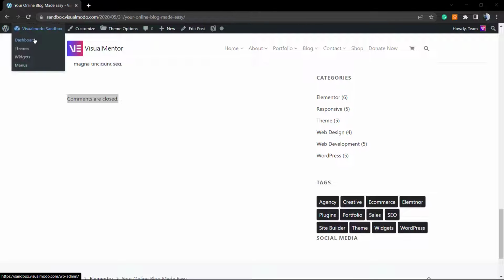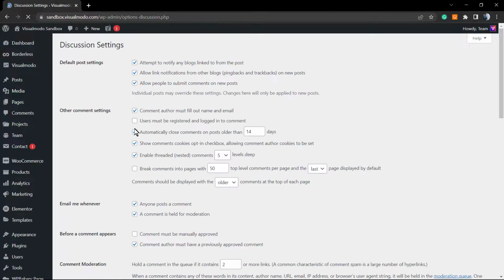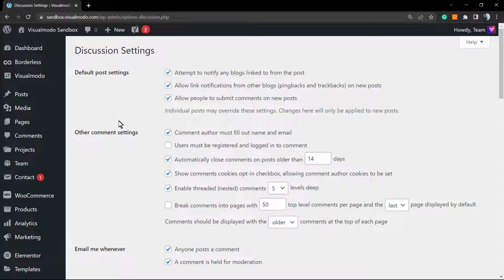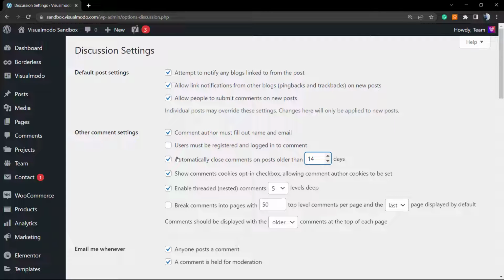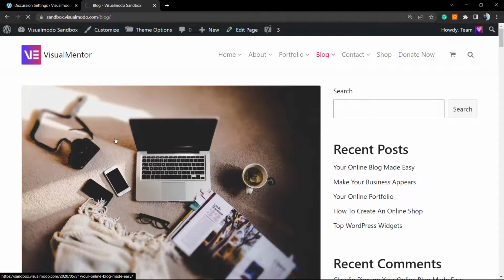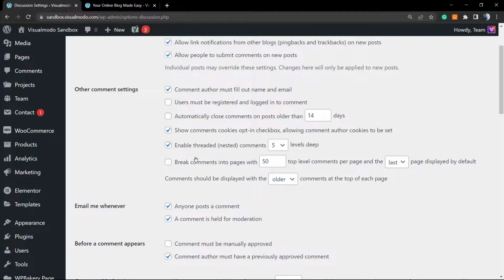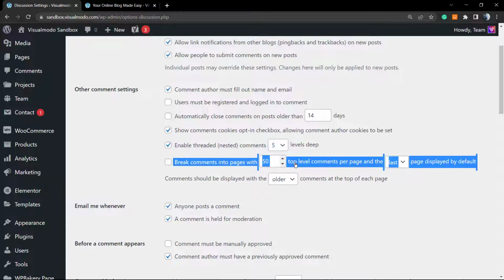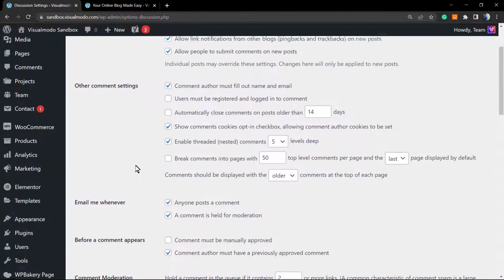How to FIX CLOSED COMMENTS PROBLEM in WordPress Easy - Tutorial (SOLVED)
In today's video tutorial we'll learn how to fix the 'closed comments issue and problem that uses to appear on WordPress in a simple, fast and effective method.

Are you seeing the "Comments closed" message on your WordPress posts? This message appears when comments on a post have been disabled. However, some users reported that the message appeared unexpectedly. In this article, we will show you how to fix “Comments Off” in WordPress.

What is the "Comment is closed" error in WordPress? The comments section of your WordPress blog allows your website visitors to provide feedback, ask questions, show their own opinions on the topic, and reply to other comments. By default, comments are disabled on all WordPress sites, and the "Comments Off" message does not appear on the site. However, you can still turn on comments on your pages and posts by following the steps below.

For blog posts, you can disable comments on specific posts or your entire WordPress site. For example, you might want to turn off comments on announcement posts. When you close comments on a post with at least one comment. If you turn off comments on a post without comments, the "Comments Off" message will not appear. WordPress just doesn't show the comment form.

You may accidentally see a "Comments Off" message on your website. While WordPress is easy to use, some error messages may be difficult for beginners to troubleshoot. That's why we've compiled a list of the 50 most common WordPress mistakes and how to fix them.

This message is most likely caused by incorrectly configured WordPress settings. This is because WordPress has comment settings in multiple areas, which can make it difficult for beginners to find the right setting to solve the problem.

In this post, we'll walk you through all the settings you should check when reopening comments on blog posts.